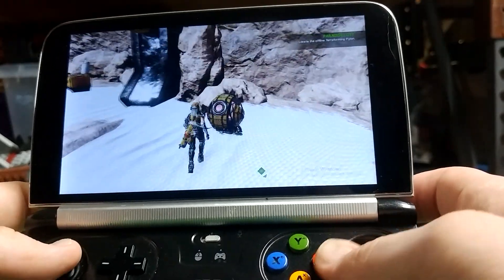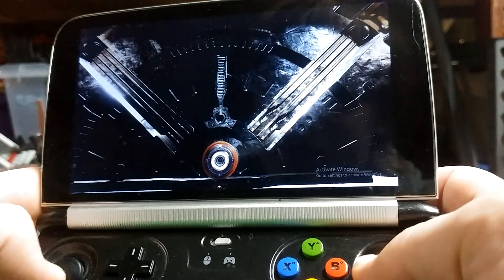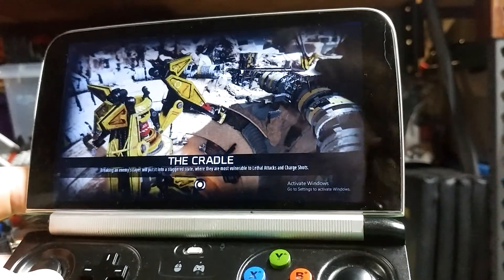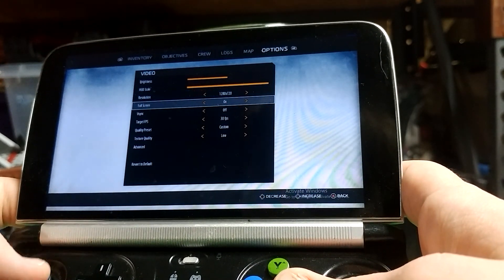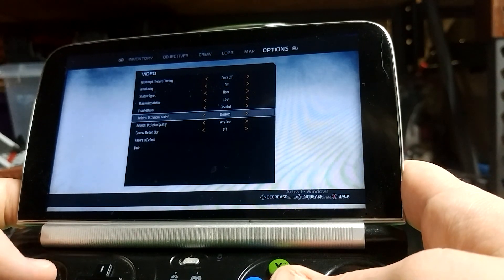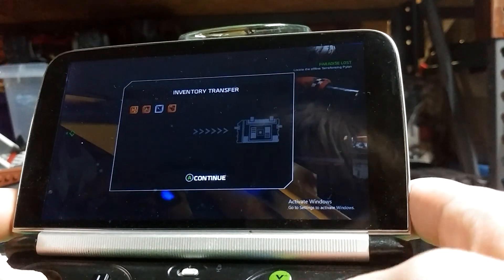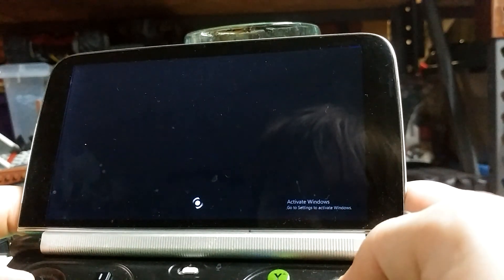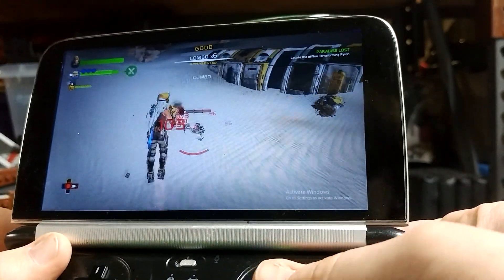ReCore on the GPD Win 2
TDP set to 12W, undervolted to -.060